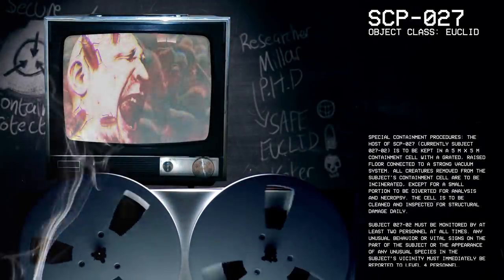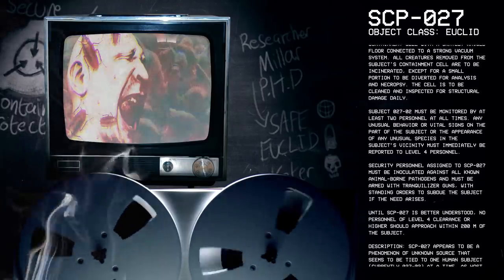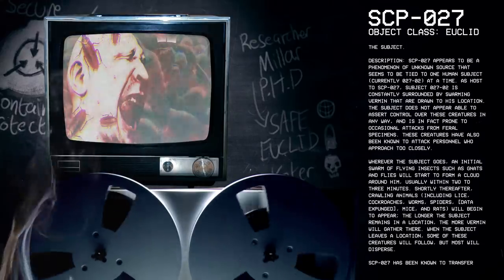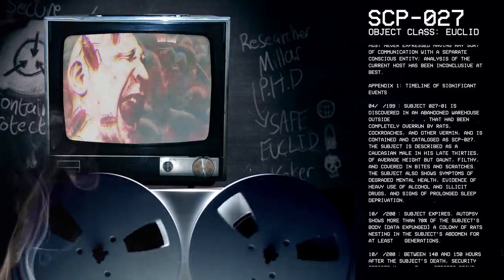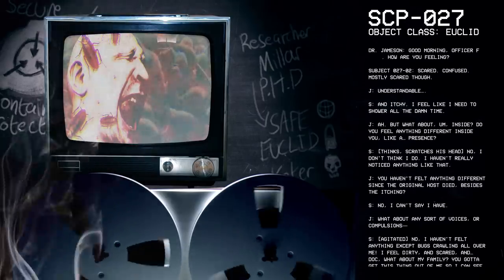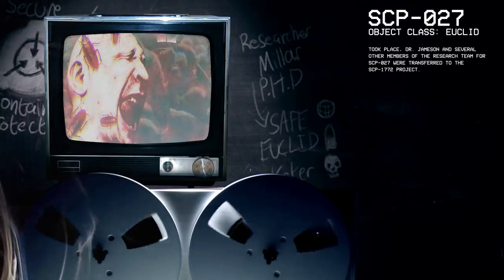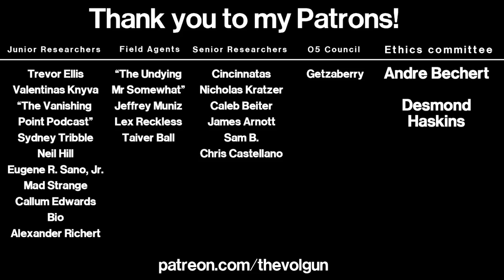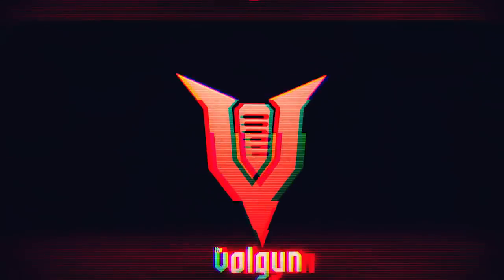SCP-027 - The Vermin God : Object Class - Euclid : Contagion SCP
Item #: SCP-027

Special Containment Procedures: The host of SCP-027 (currently subject 027-02) is to be kept in a 5 m x 5 m containment cell with a grated, raised floor connected to a strong vacuum system. All creatures removed from the Subject's containment cell are to be incinerated, except for a small portion to be diverted for analysis and necropsy. The cell is to be cleaned and inspected for structural damage daily.

Subject 027-02 must be monitored by at least two personnel at all times. Any unusual behavior or vital signs on the part of the subject or the appearance of any unusual species in the subject’s vicinity must immediately be reported to Level 4 personnel.

Music by Firefox (composed by him especially for this channel, many thanks!)

scp scpfoundation thevolgun Everything in this video was created by me, used with permission (proof can be provided without question) or it exists in the public domain.